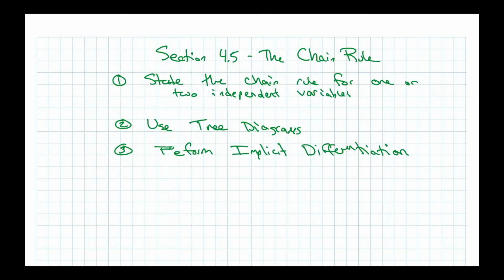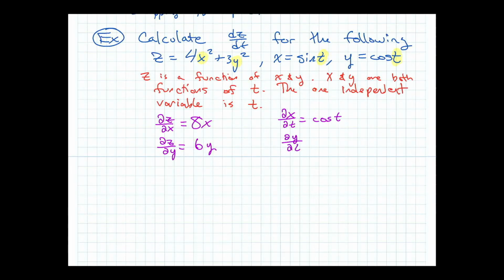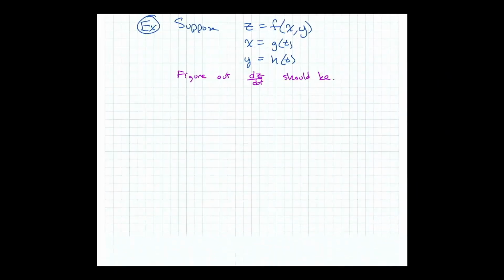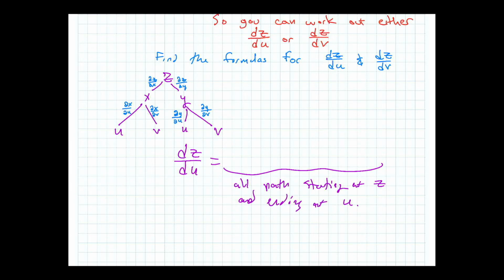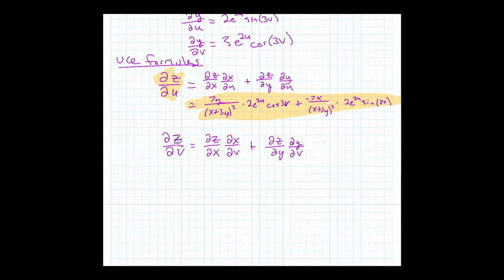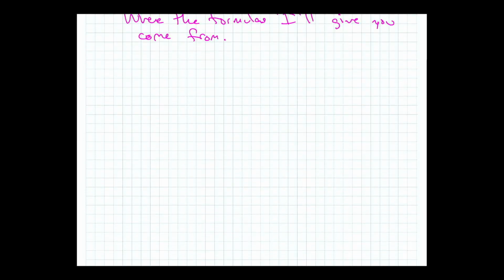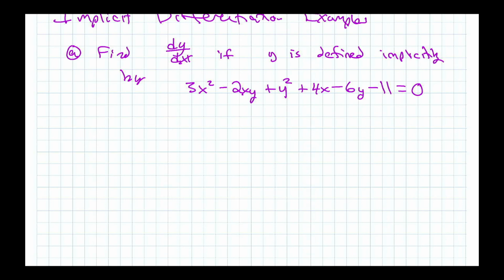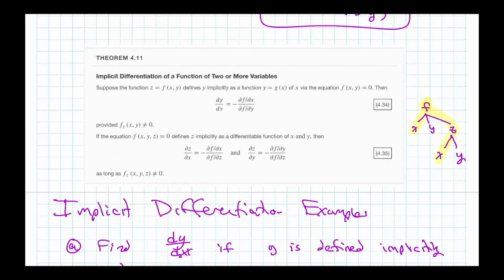Math 4C Section 4.5 The Chain Rule